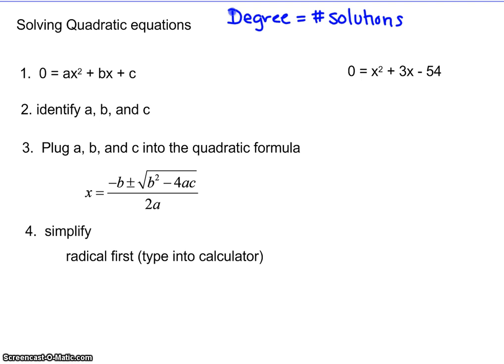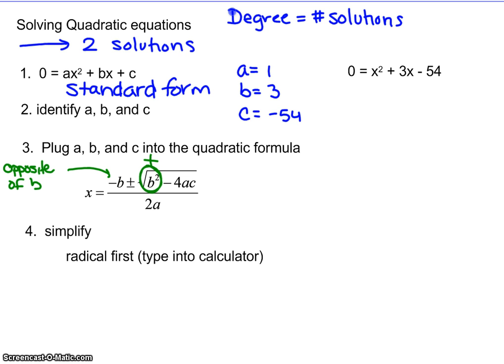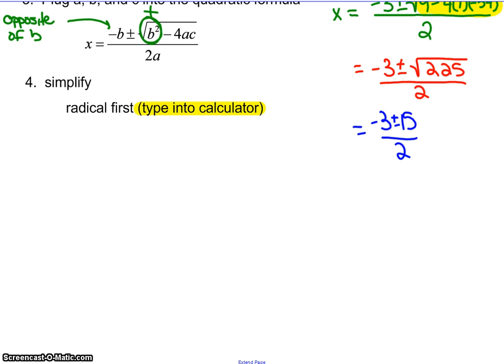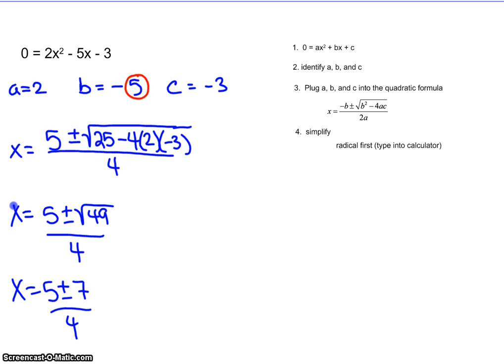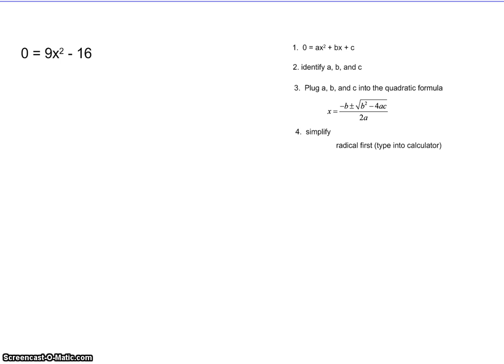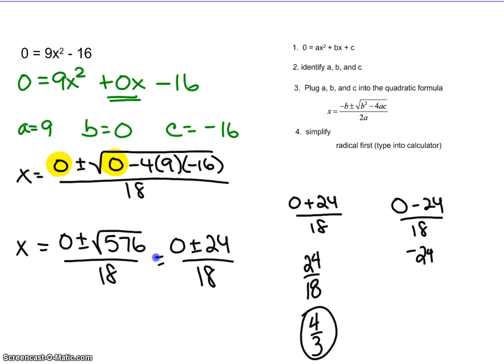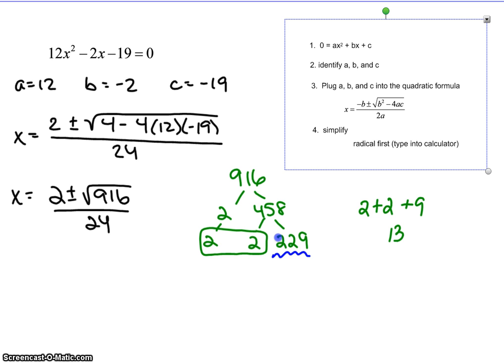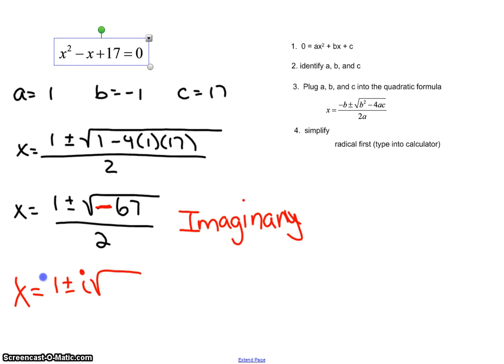solve quadratic equations